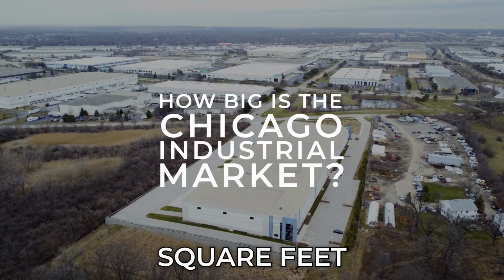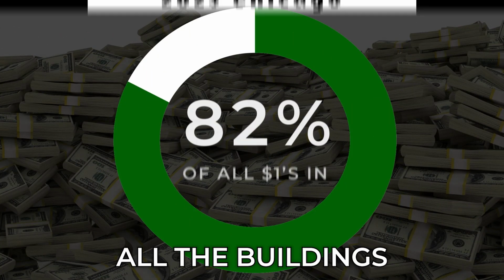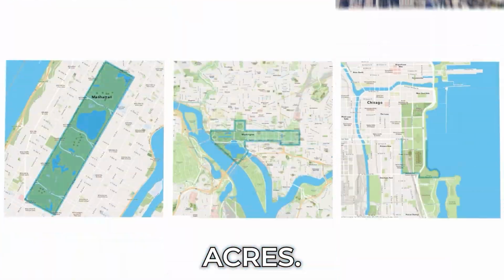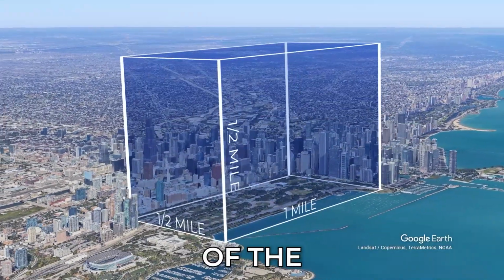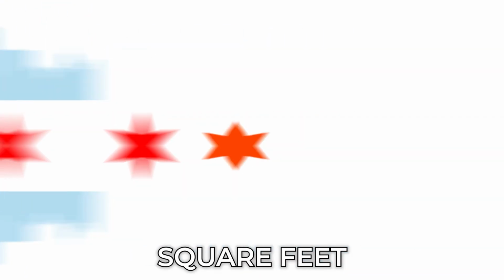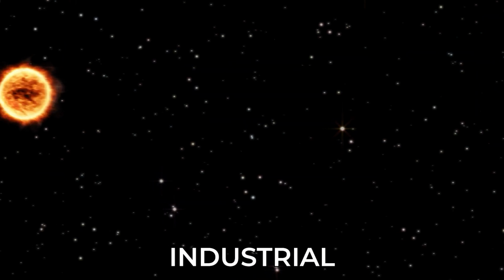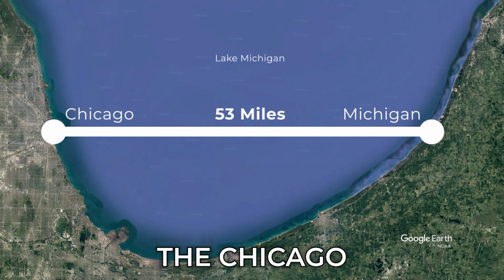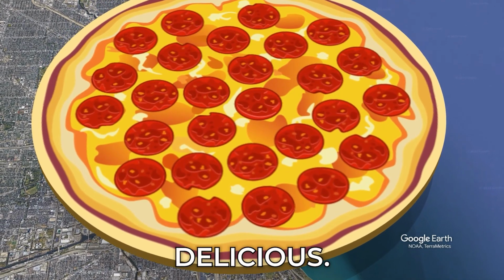How Big is 1.3 Billion Square Feet?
At 1.3 billion square feet, Chicago's industrial market is the largest in the country... but how big is 1.3 billion square feet? We've made some comparisons to help put it in perspective...